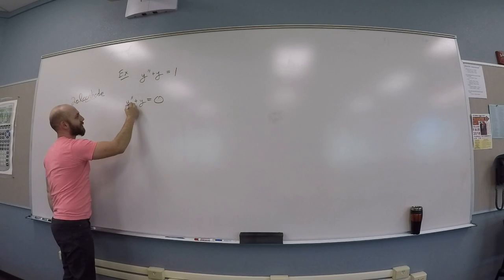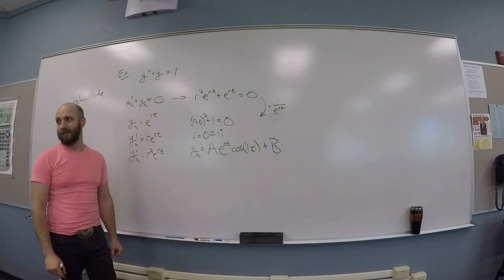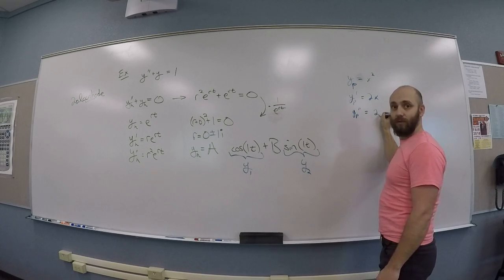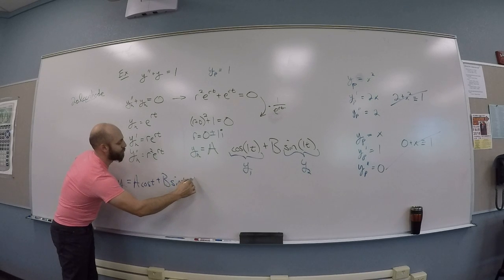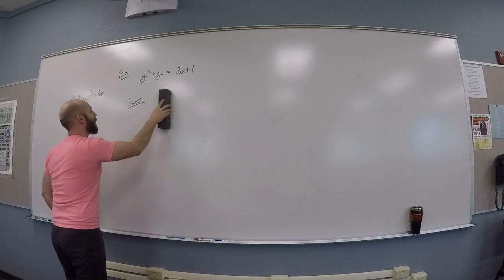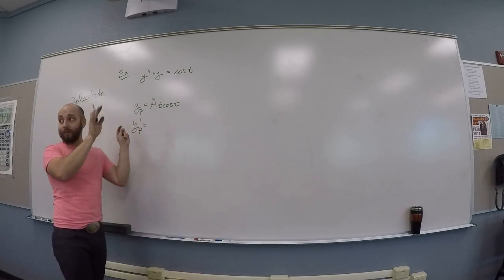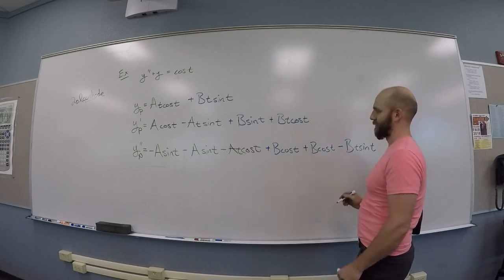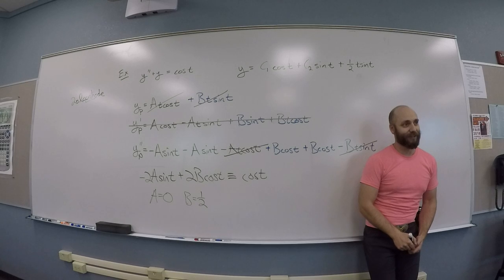Method of Undetermined Coefficients - Examples